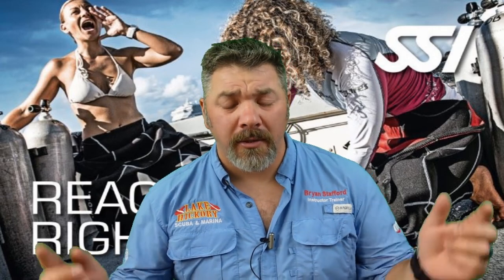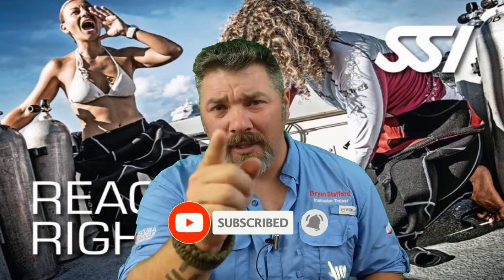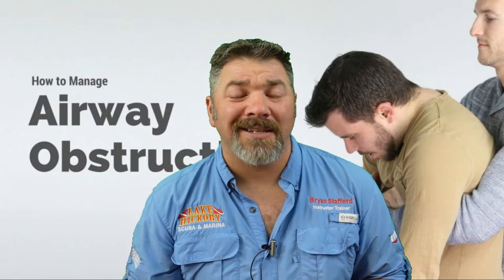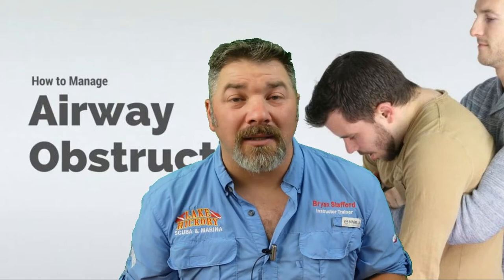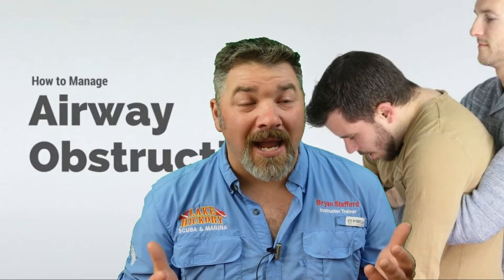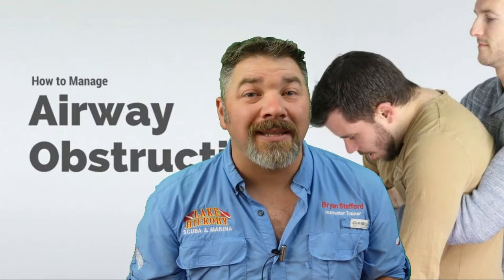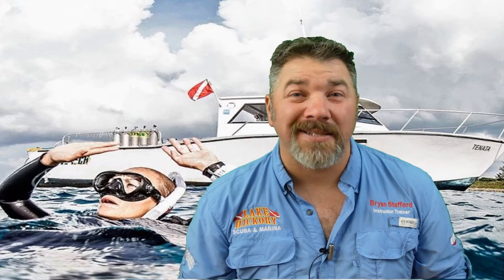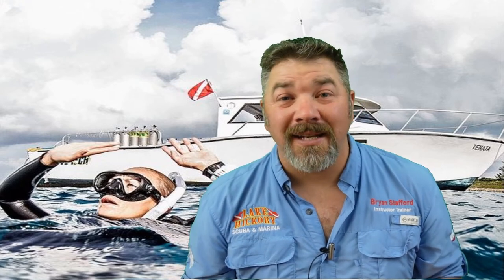SSI React Right Chapter 4 Review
In part 4, Instructor Trainer Bryan Stafford continues this series on the SSI React Right Program. In this video, he will discuss Respiratory Arrest and Drownings.

React Right is SSI’s emergency first response course and provides you with the training and knowledge you need to act as a first responder in a medical emergency. In this flexible dive program, you can choose which subjects you want to learn about, including primary assessment, first aid, CPR and primary stabilization techniques. You can also learn about oxygen administration in diving emergencies and Automated External Defibrillator (AED) basics. Using a combination of academic sessions and practical training scenarios, this program will give you the tools and confidence you need for emergency response. By the time you are certified, you will be able to act as an emergency first responder, provide first aid and CPR, administer oxygen and provide AED support in a medical emergency. Earn your SSI React Right specialty certification. Get started today!

0:00 Opening
0:09 Intro
0:35 Respiratory Arrest
1:23 Dealing With Airway Obstruction
1:58 Wet Drowning Dry Drowning
2:56 Care Before Dialing 911
3:39 Closing

Playsee LakeHickoryScuba